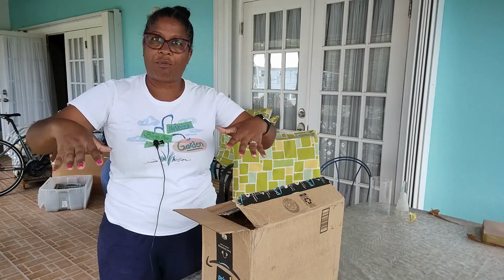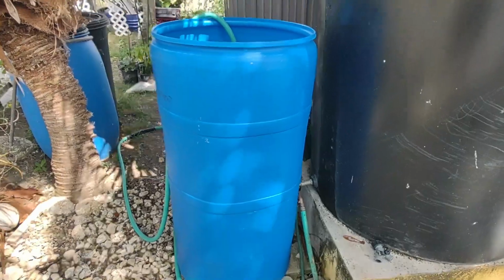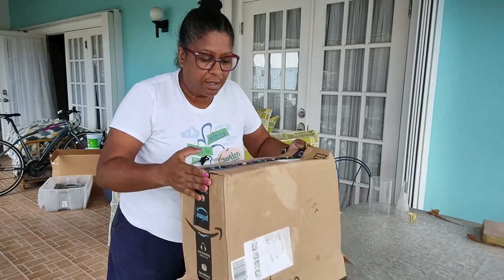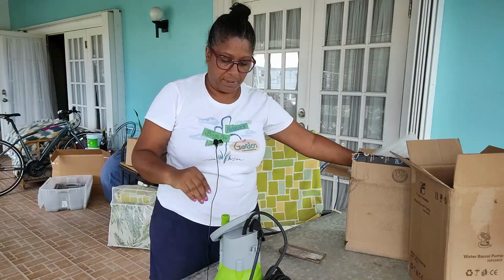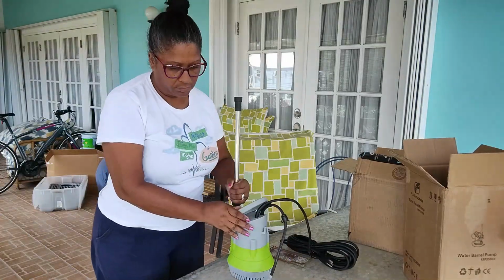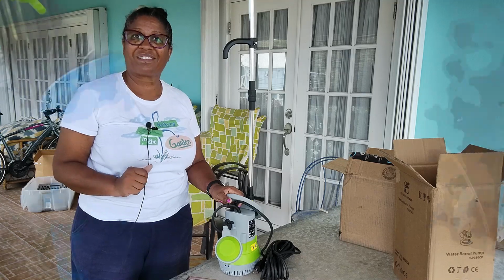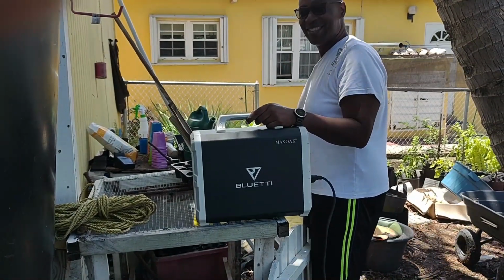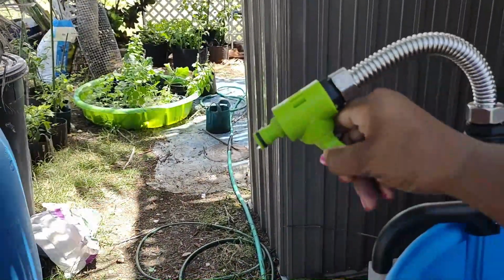Rain barrel pump review - FLUENTPOWER 1/2HP Submersible Water Butt Pump Unboxing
Living in a dry area, where rain is scarce most of the year round so we source the water for our garden by harvesting rain.

Usually, I use watering cans but wanted to find an easier ways to pump our harvested rainwater.

We also powered it using a solar battery Bluetti EB150
Caribbean Garden Life shares our island backyard, sustainable gardening efforts. We work a small-scale garden utilizing containers, growbags and raised beds, the kind of gardening anyone can do.

We tend to take a learn as we go approach accepting our failures and celebrating every small veggie win. We hope you will enjoy us sharing a small bit of the planet we call home with a little commentary and advice.